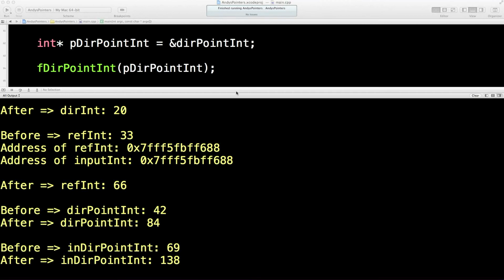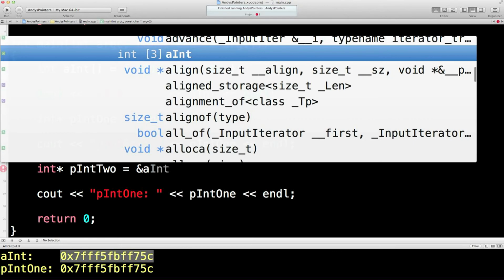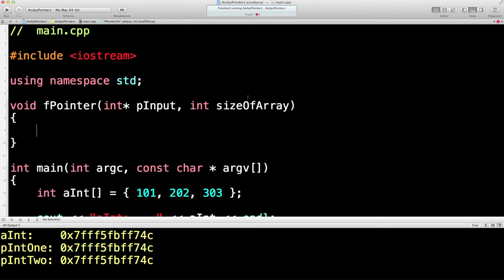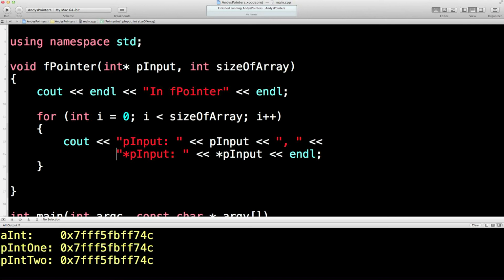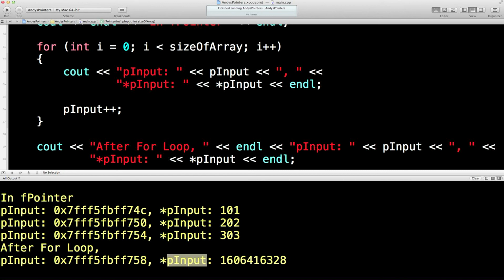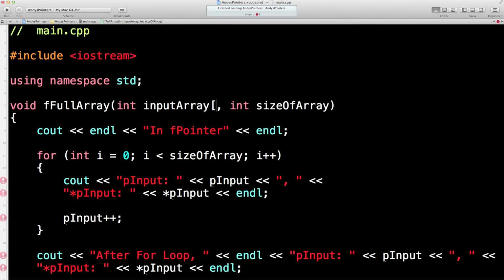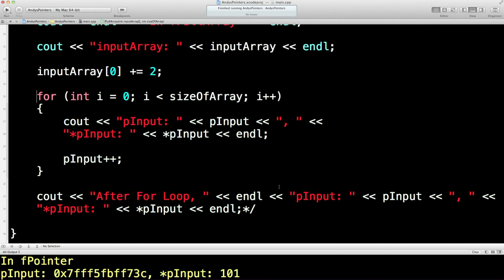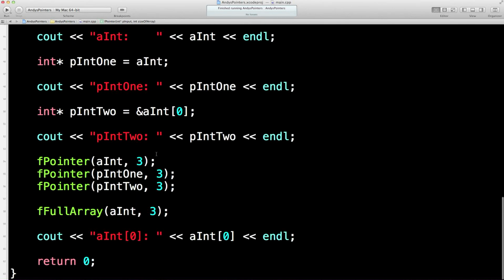Learn Finance C++, Lesson 23, Pointers to arrays, passing arrays to functions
A first look at combining pointers with arrays, in various ways, with functional subroutines. The thing to remember is that arrays and pointers, in C++, can often be one and the same thing.